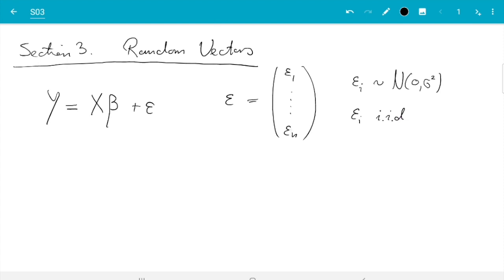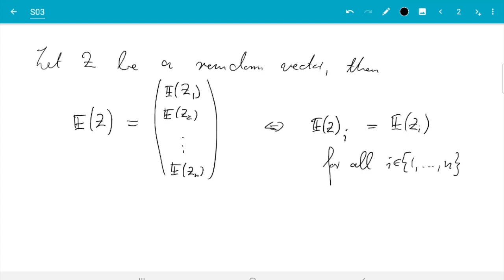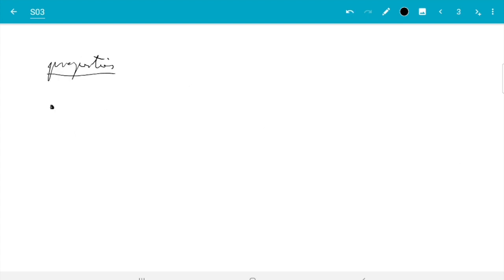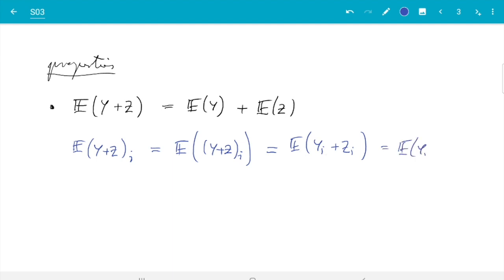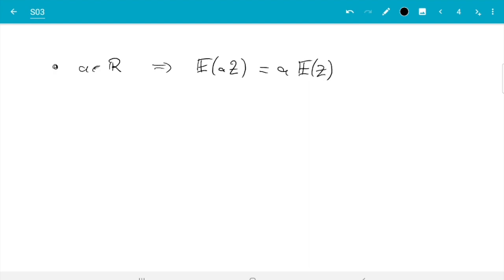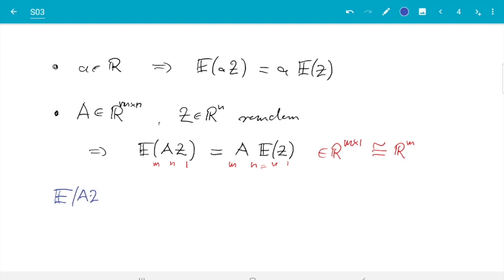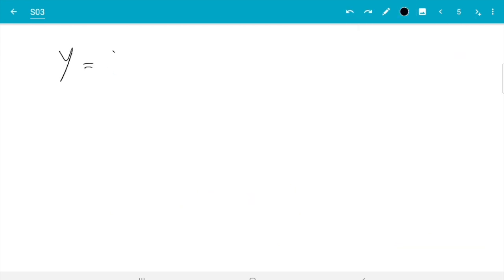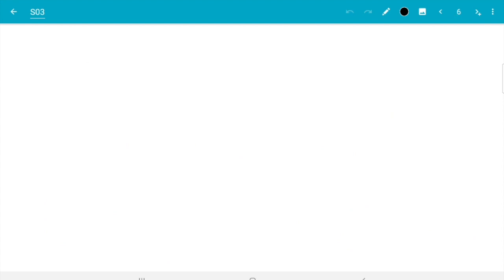MATH3713, Section 3.1: Expectation of Random Vectors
* In this video we discuss the rules for computing the expectation of a random vector